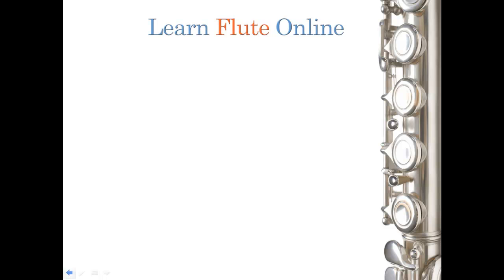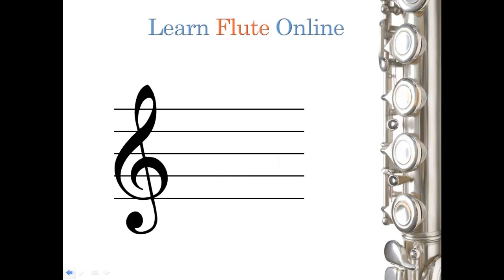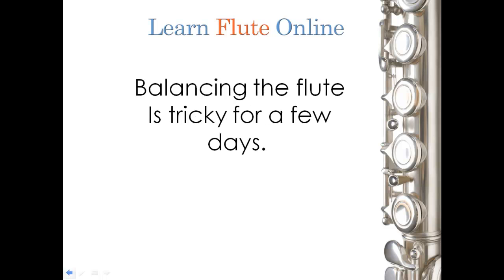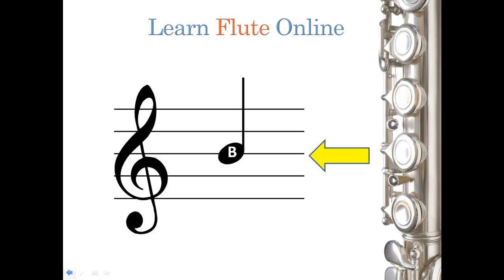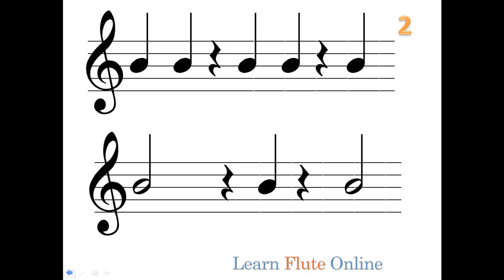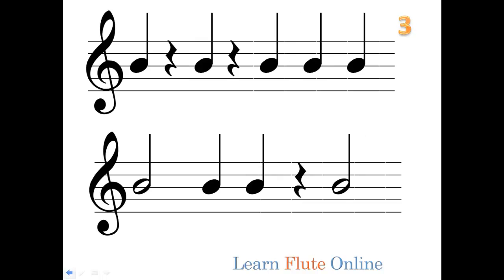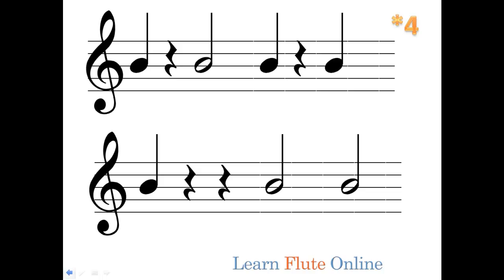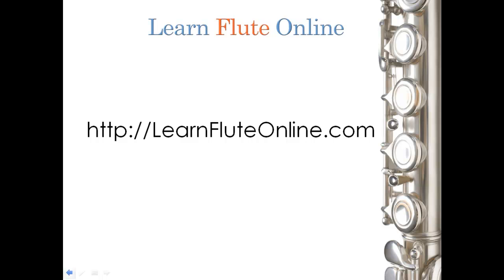Learn Flute Online: Note Reading & Playing 03 -Module 03 Online Flute Lessons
Learn How to Play the Flute Online with Rebecca. This video is part of Module 03 all where we learn how to play and read sheet music with our first note. More can be found in Module 3 along with other awesome videos on the Learn Flute Online website.